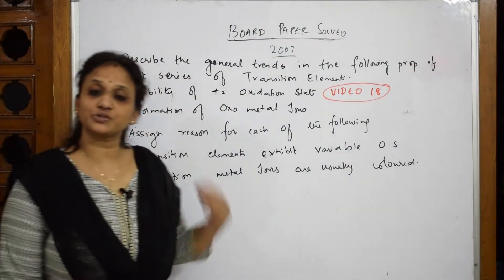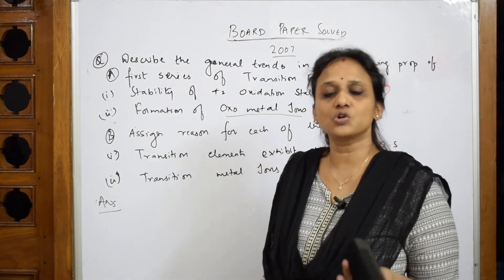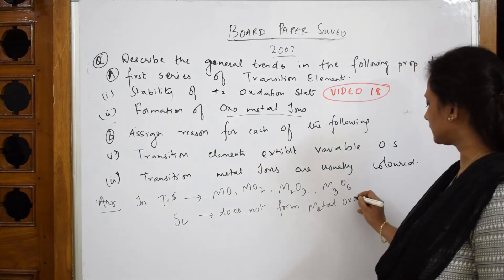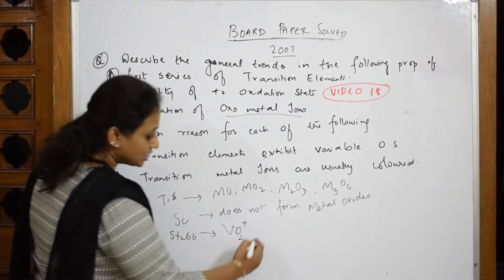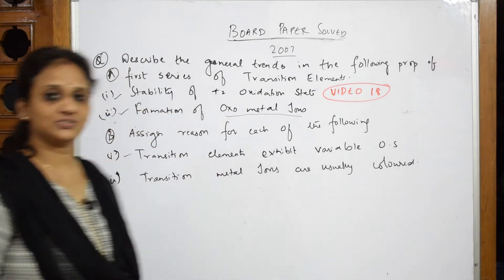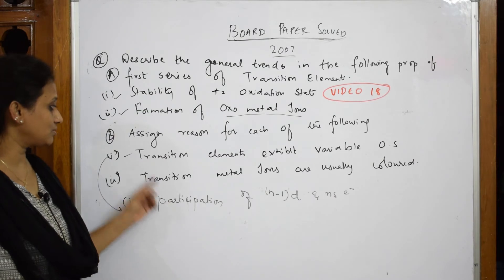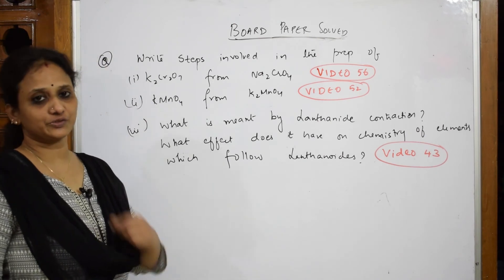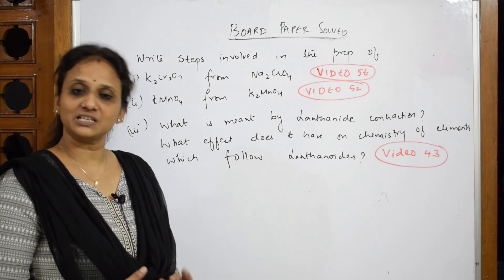d and f block elements | 2007 Board Paper| chemistry| class 12